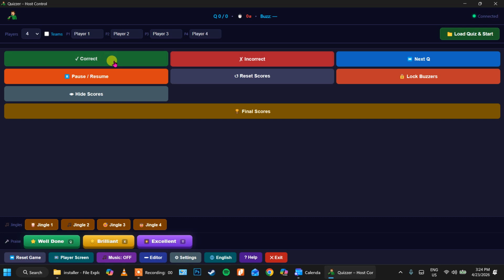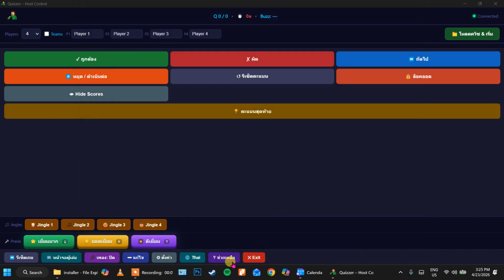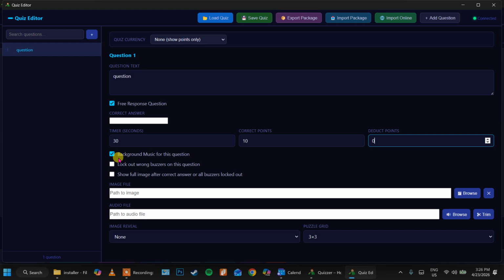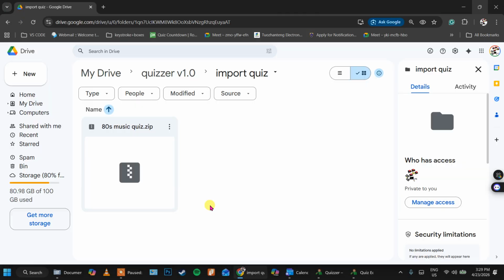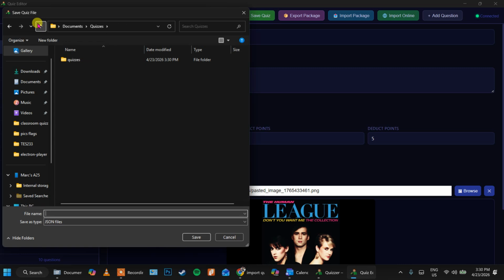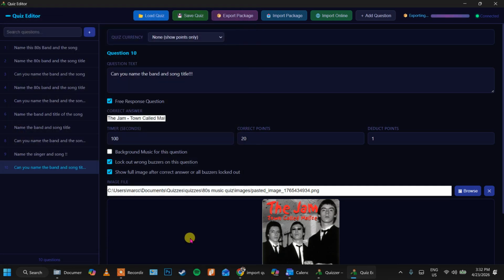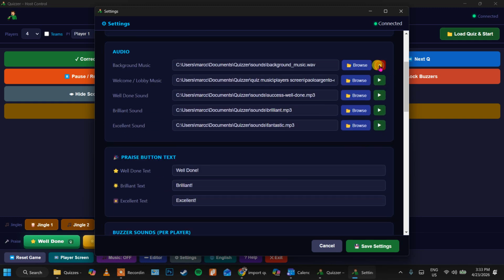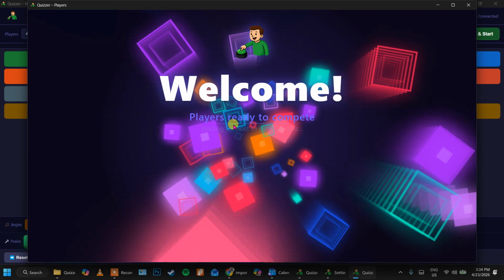Quizzer Host screen, editor, settings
All New Quizer
Quizzer is a completely rebuilt quiz experience — with cinematic question animations, buzz-in time tracking, music quiz support with audio trimming, and up to 10 players, including USB buzzer compatibility. Organise players into up to 5 teams, with full flexibility to assign any player to any team. Built for classrooms, pub quiz nights, and everything in between.